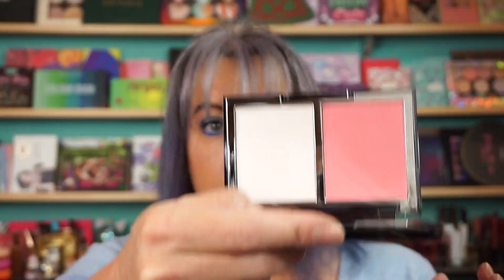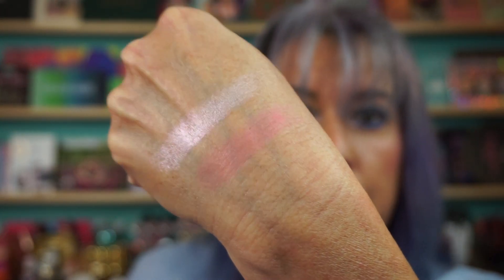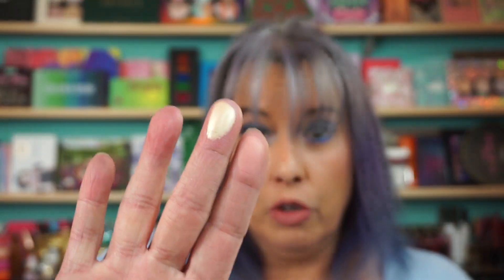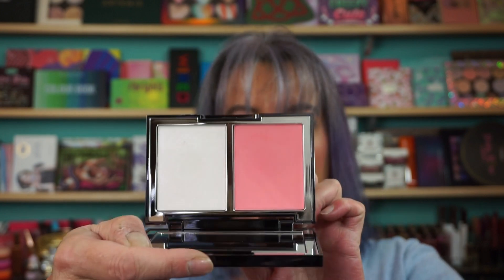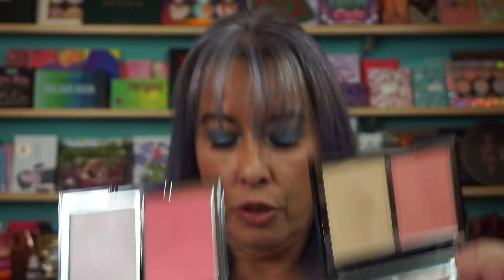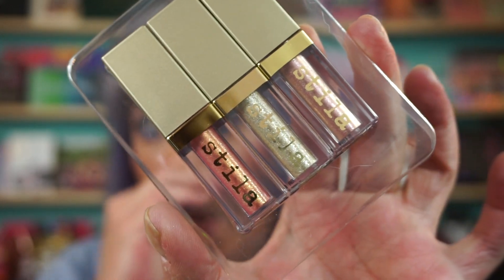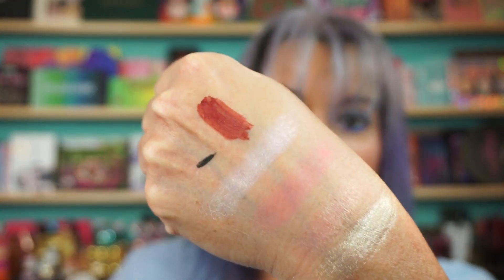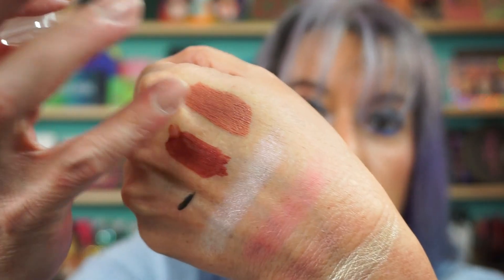Beautylish Haul & Swatches - Wayne Goss Cosmetics, Sugarpill & Stila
Hi everyone. Here a few item's I picked up from the recent Beautylish Gift Card Event. Stila, Wayne Goss & Sugarpill.